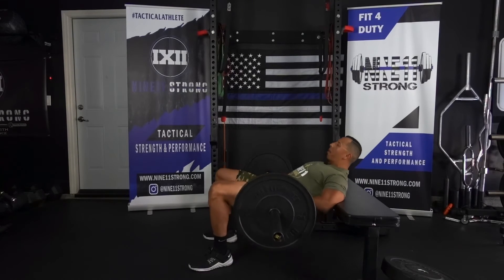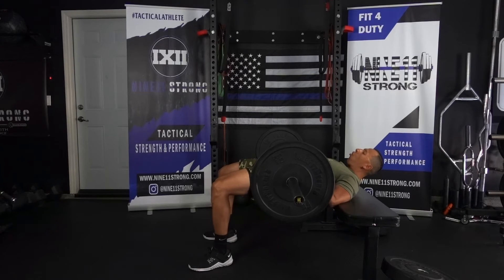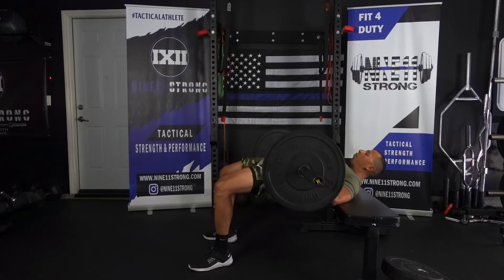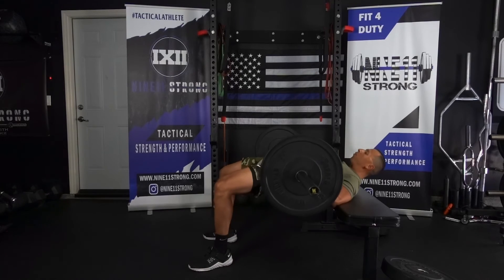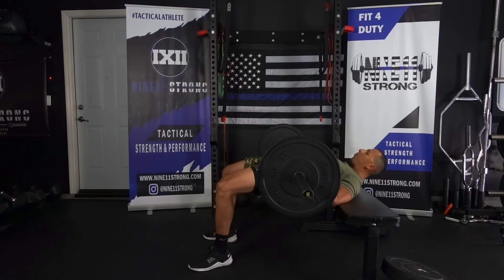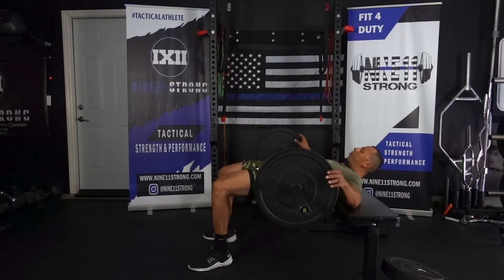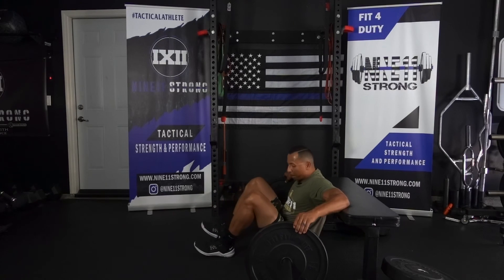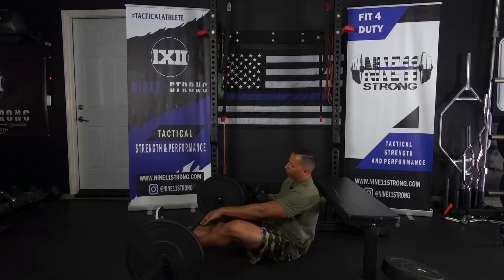Barbell Hip Thrust